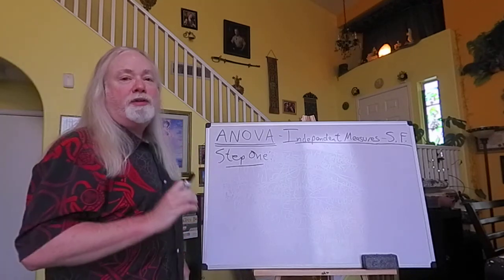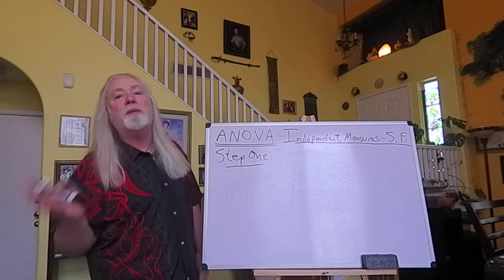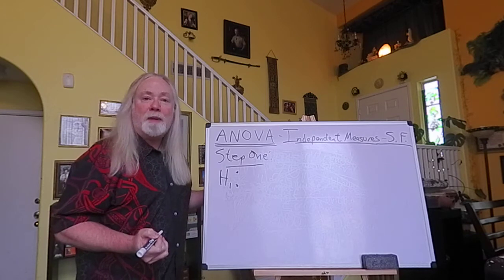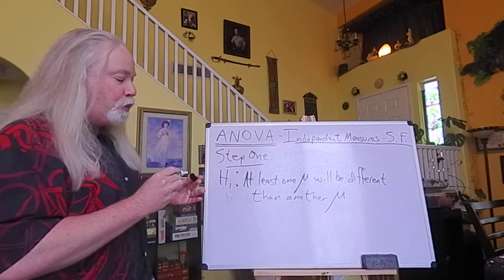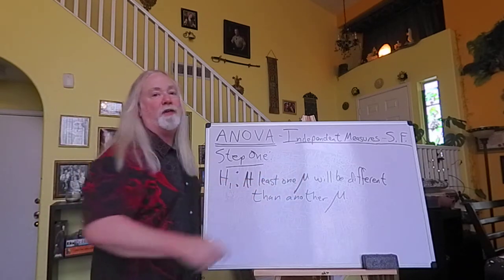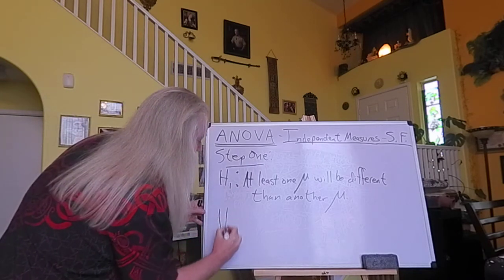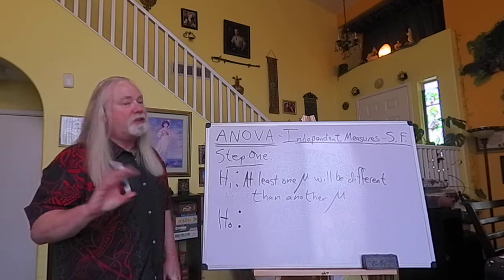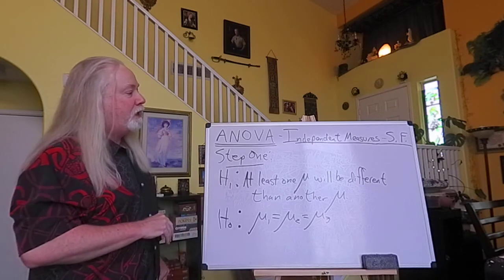PSY210 Chp 12 Part 6